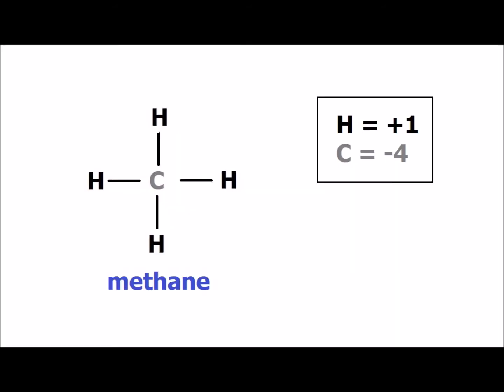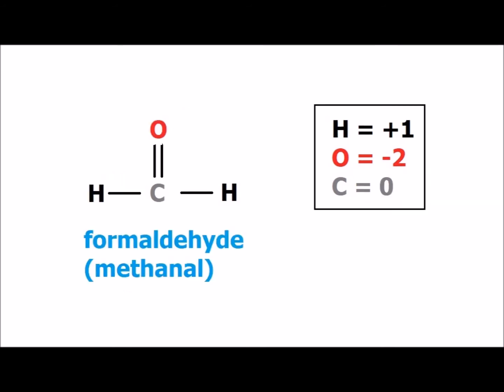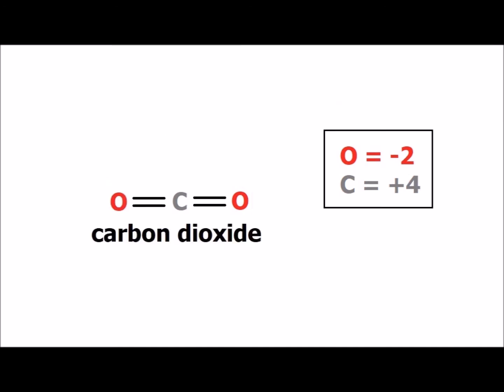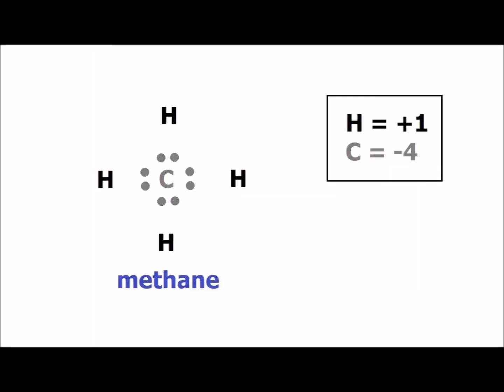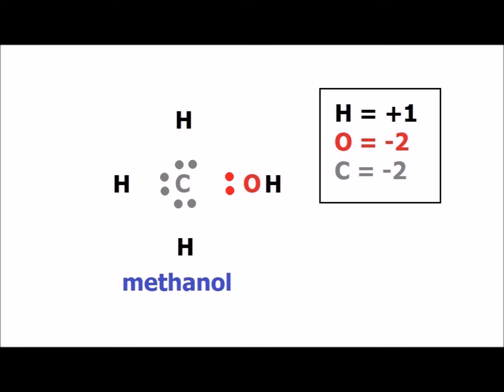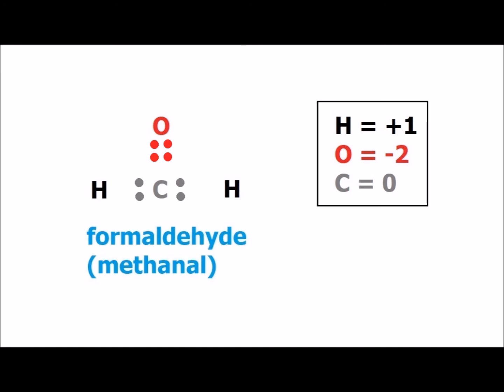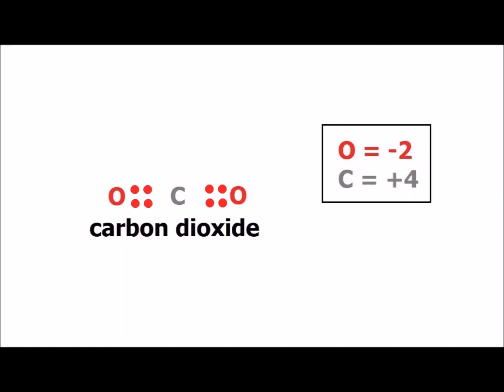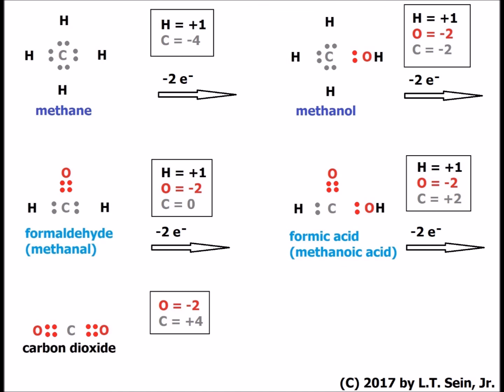Oxidation numbers of carbon compounds with one carbon atom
00:09   Methane
00:53   Methanol
01:23   Formaldehyde (methanal)
01:52   Formic (methanoic) acid
02:37   Carbon dioxide
03:08   Chart
04:08   Methane (Lewis dots)
05:10   Methanol (Lewis dots)
05:55   Formaldehyde / methanal (Lewis dots)
06:53   Formic / methanoic acid (Lewis dots)
07:53   Carbon dioxide (Lewis dots)
08:54   Redox chart

Derivation of the oxidation number for carbon in methane, methanol, formaldehyde, formic acid, and carbon dioxide. The Lewis structures are displayed, color coded showing the electrons as belonging to the more electronegative element.